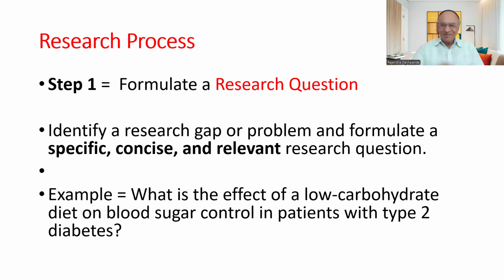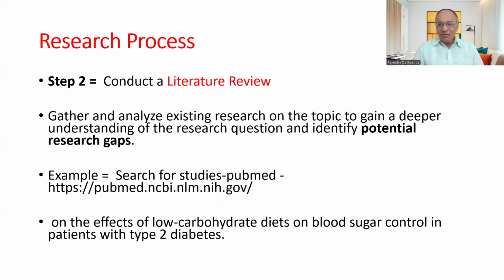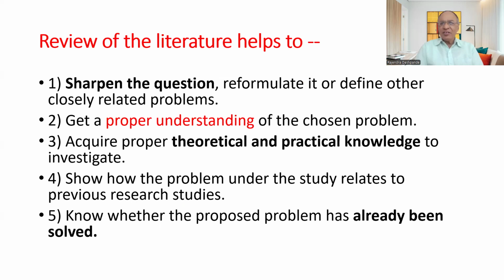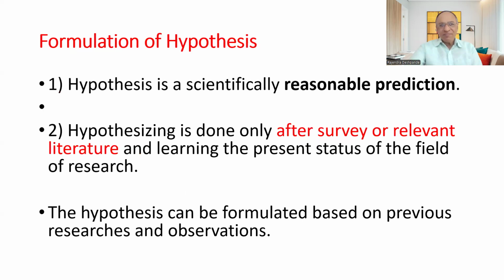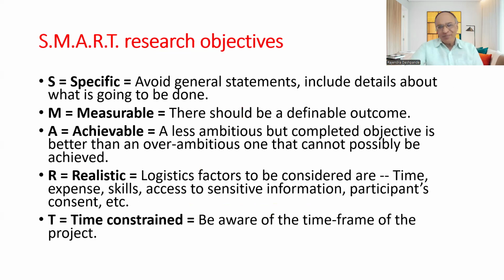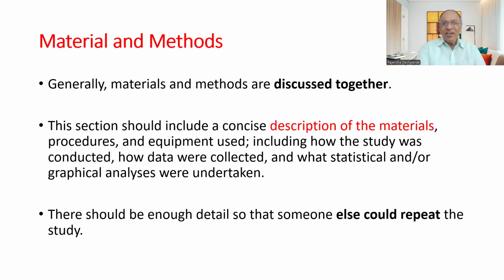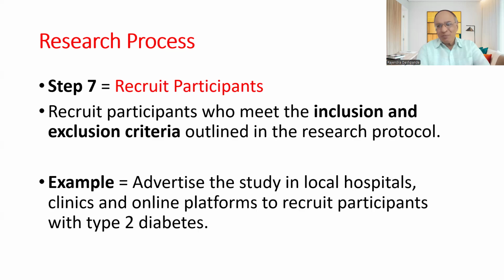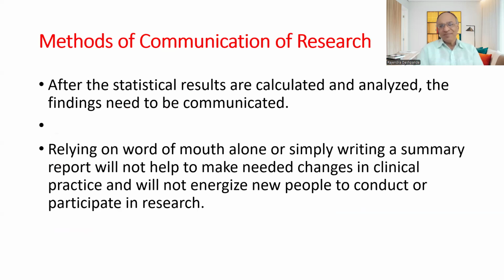5 Critical Research Steps You're Probably Getting WRONG!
5 Critical Research Steps You're Probably Getting WRONG!
Research l Research process l Research Steps l
@Ayurveda Academy
Join Professor Dr. Rajendra Raghuveer Deshpande from Ayurveda Academy as he outlines the essential steps in the research process. This video offers valuable insights into formulating a strong research question and conducting a thorough literature review. Learn about defining SMART research objectives and the importance of research ethics in academic writing. What's app = 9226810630